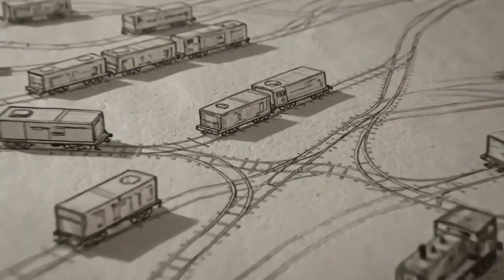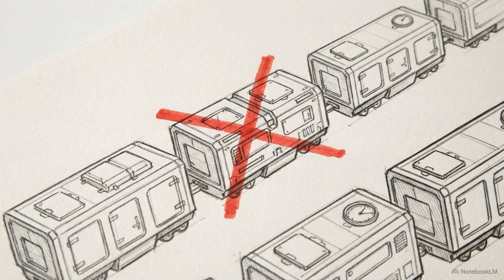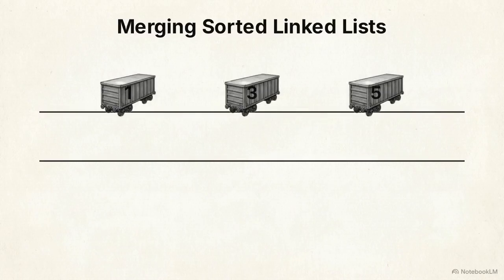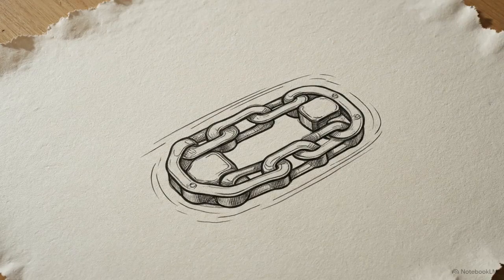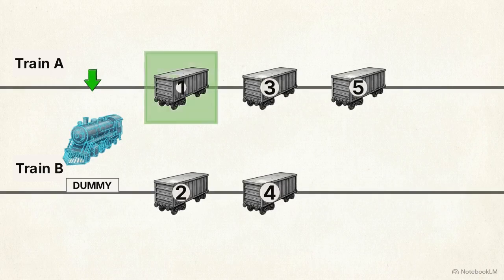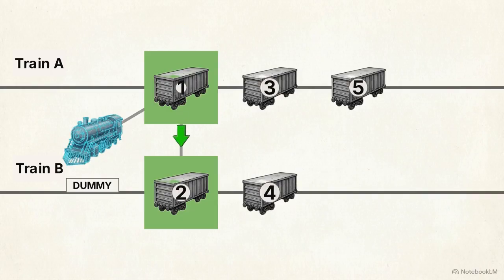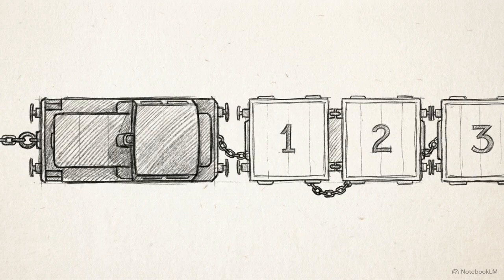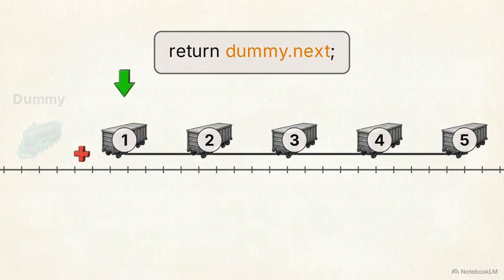The Train Yard Conductor: Mastering Linked Lists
I don't really understand linked lists as im a bootcamp grad but this video really broke it down for me. Its based off of this answer for merging two sorted linked lists: